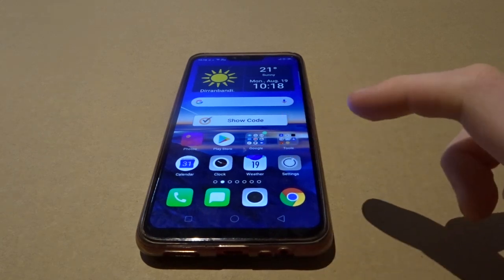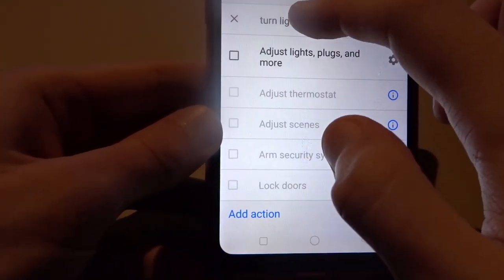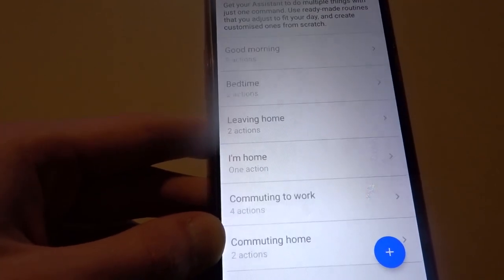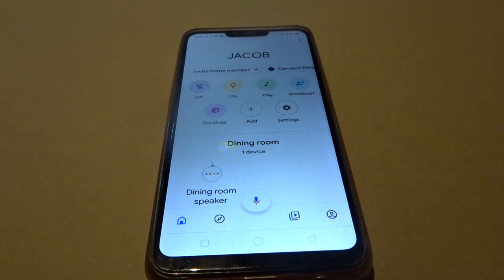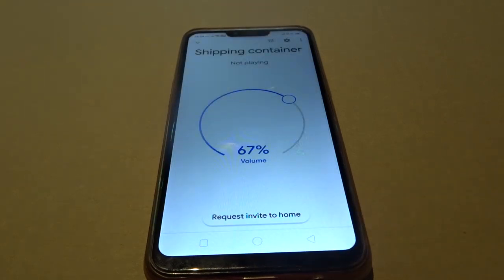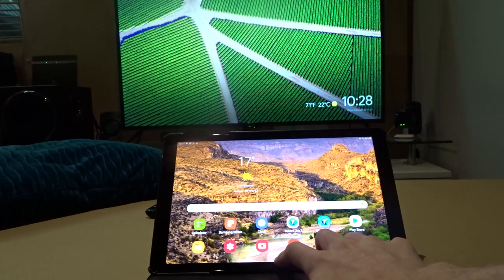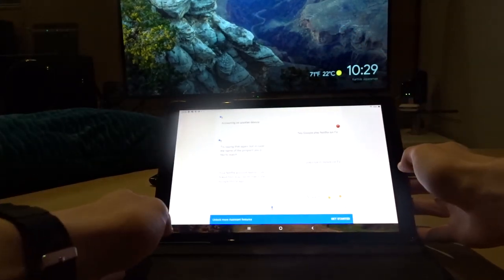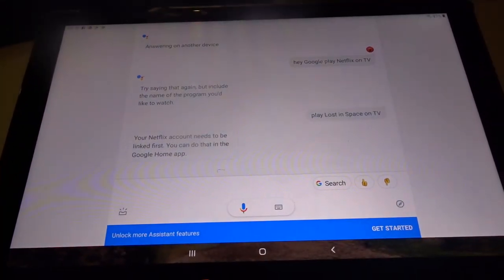5 top tips on the Google home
this video will show you five of my favourite tips on Google home

Austar